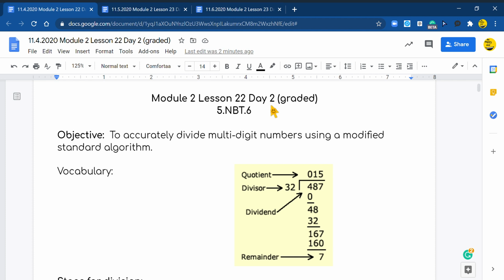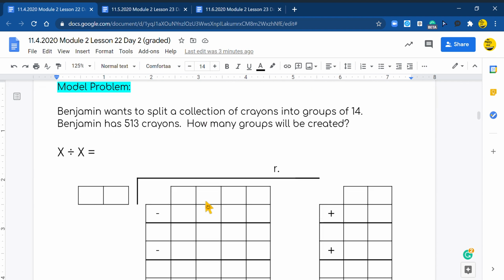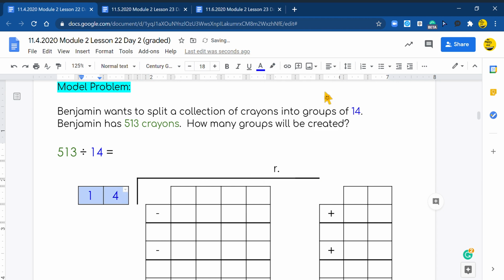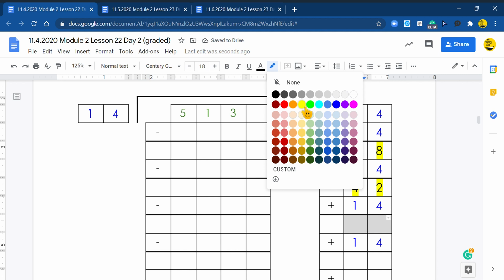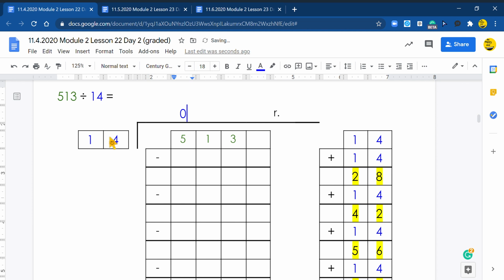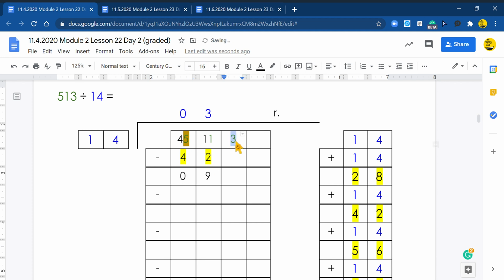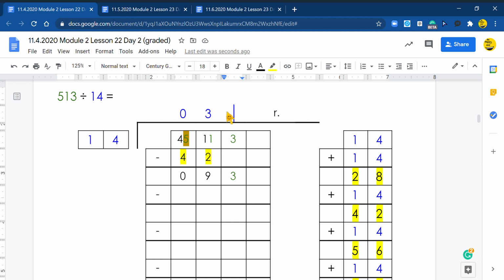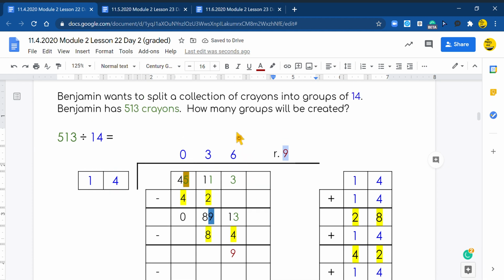11 4 2020 Module 2 Lesson 22 Day 2 graded Google Docs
Practicing word problems with division with a three-digit dividend by a two-digit divisor with a remainder using a modified standard algorithm division with repeated addition.